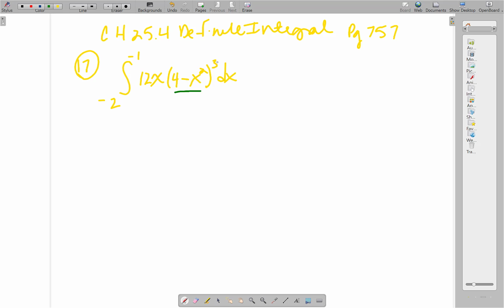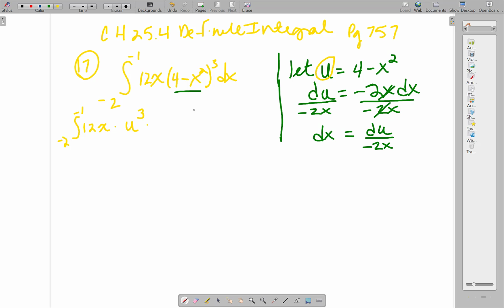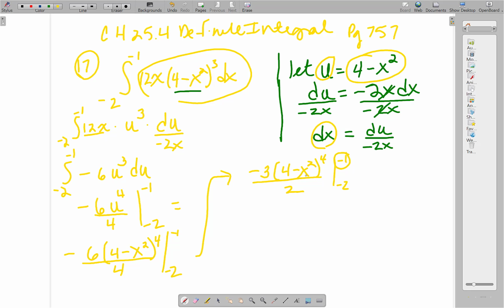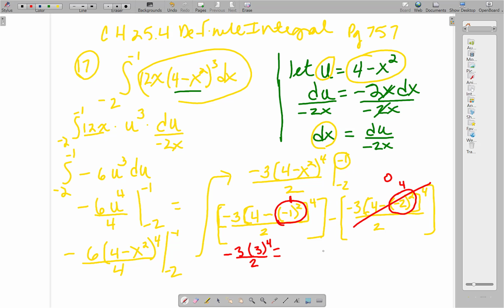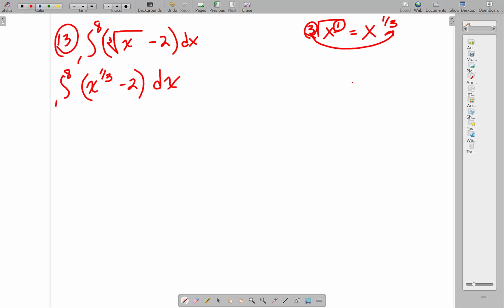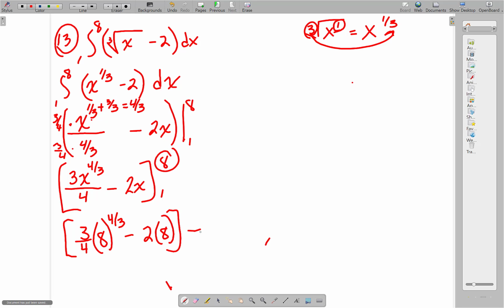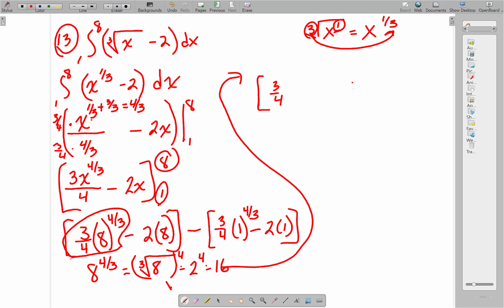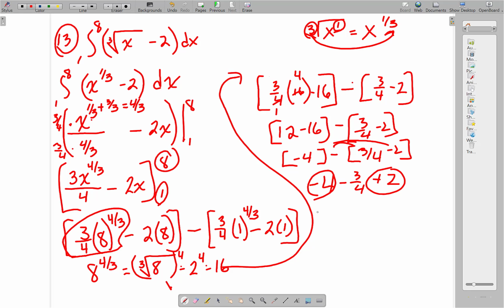ch 25.4 part 2 page 757